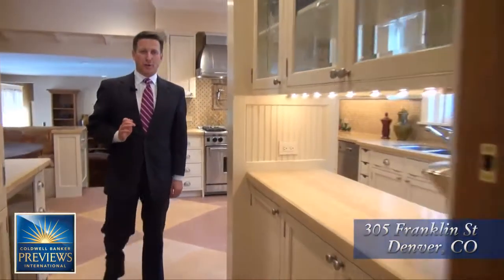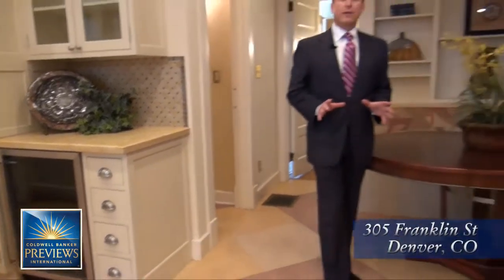305 Franklin St, Denver, Colorado, Luxury Home for Sale - Colorado Previews_1280x720